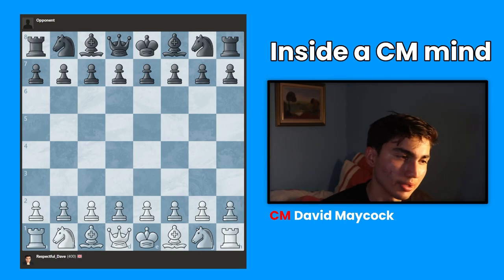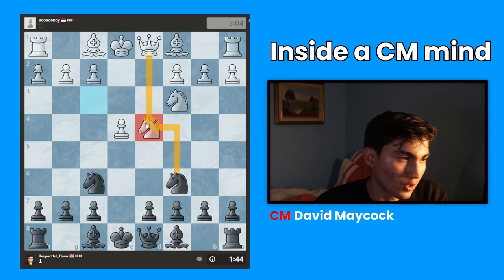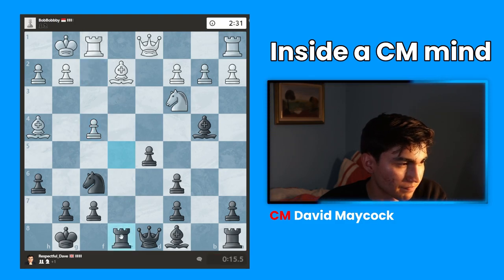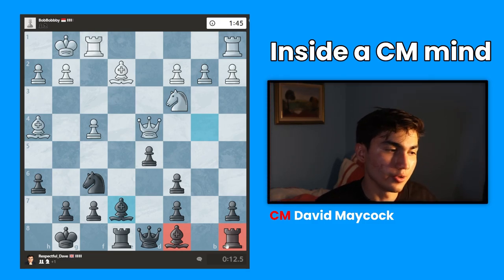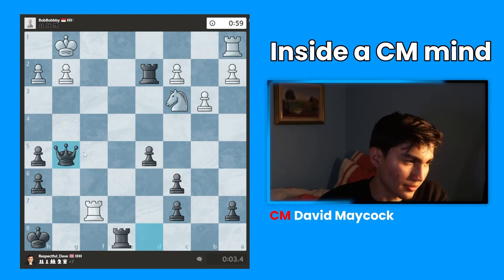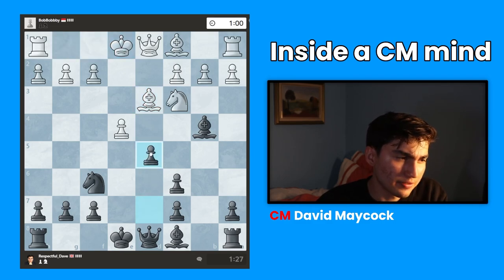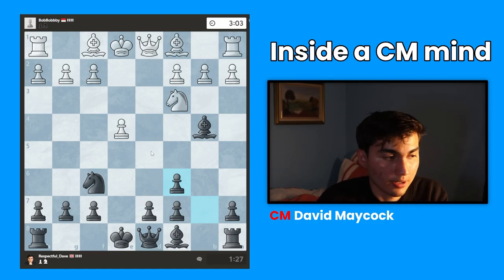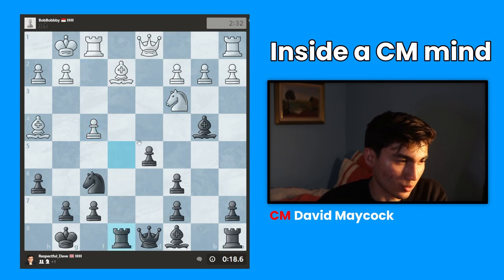Blitz Chess #1 | Four Knights Game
In this video I play a game and explain my thoughts while I make moves.

Enjoyed the video?